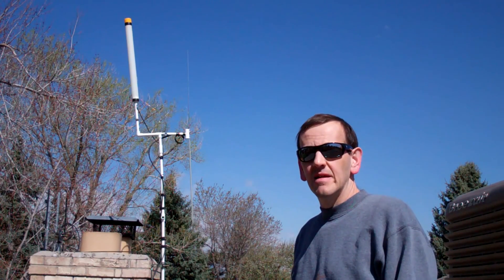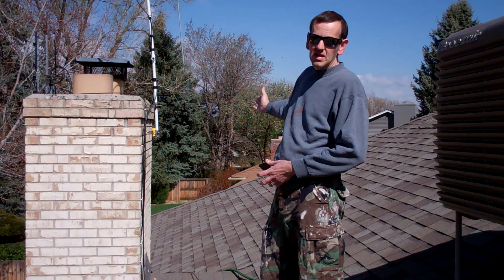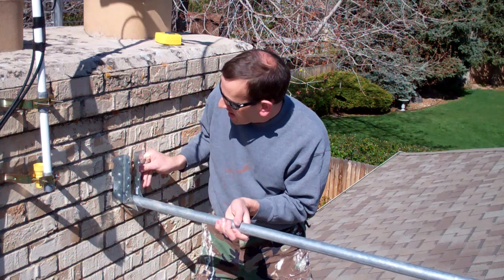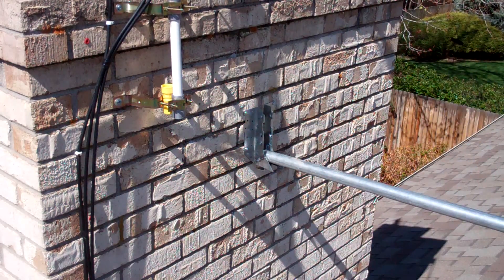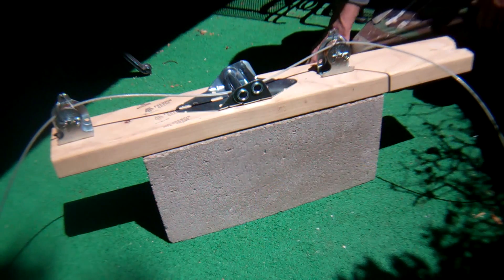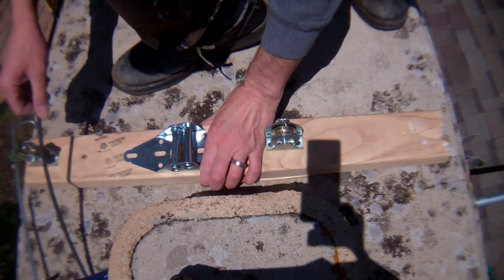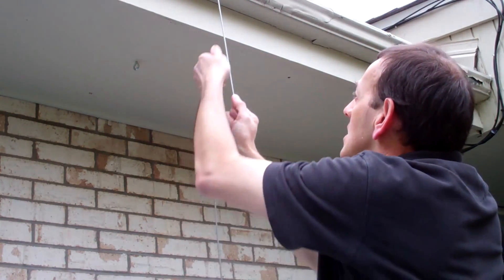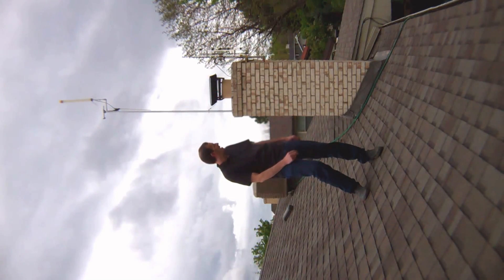Stealthy Tilt-over Mast Hidden By Chimney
I built this stealthy tilt-over antenna to hide my VHF/UHF antennas as I almost exclusively DX MW and LW. I infrequently use these antennas - mostly for antenna experimentation on ADSB and railroad utilities. Because of the low use of these antennas and frequent other experimentation, I did not want to always have these sticking up above my roofline. The placement of the mast on the backside of my chimney screens the antenna and mast from view from both the front and back of the house when in the down position. It also allows for easy access when I want to add an antenna or maintain what is already up there.

All the mast parts obtained from my local hardware stores.  The bracket is just a repurposed joist bracket for wood beam construction that I got from Home Depot for $6-7.

NOTE: An engineering update to the comments below can be seen in this engineering update video

Important Note: At the end of the video when I finally demonstrate the completed mast, you may notice how high mast attachment point of the cable is on the mast and that it looks like it would hit the wire keeper I added to the pulleys when in the upright position.

Unfortunately this is in fact the case.

I originally had the cable attachment point lower on the mast so it would not interfere but I decided it took too much force to pull it up during my original testing. I got the mast to pull up more easily when the pulling force was set higher up the mast. I did not take my last minute change into consideration with regard to the pulleys.

Needs some tweaking admittedly but this is part of what this hobby is all about.

To rectify the situation I plan to remove the cable capture wire on the pulley closest to the antenna and and replace the middle roller with another pulley immediately adjacent to the antenna side pulley which hopefully will guide the cable and keep it seated as the antenna is lowered. Maybe add a guide flange to either side of the antenna-side pulley too. I will try to document this when I do it.

-John